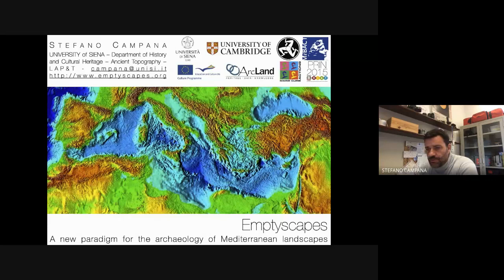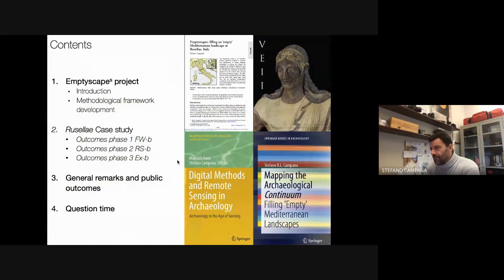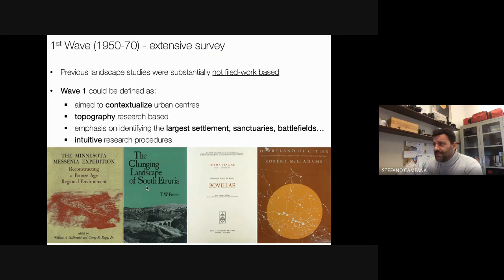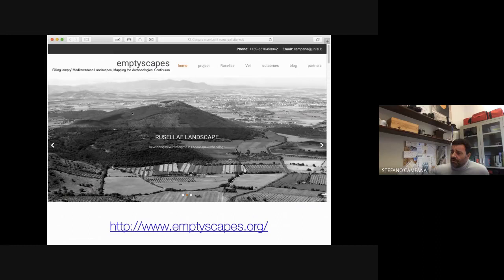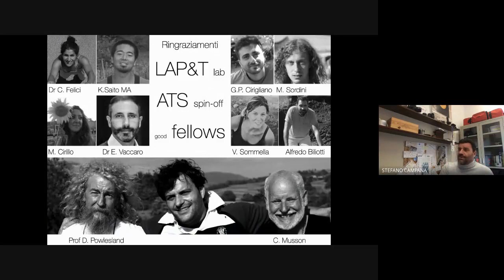Prof. Univ. Dr. Stefano Campana - "Emptyscapes" (ArchaeoSciences Seminar no. 10)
This ArchaeoSciences Seminar was presented by Prof. Univ. Dr. Stefano Campana from the University of Siena, Italy, and it's a brief presentation of a new way of research applied all over the Mediterranean basin. Enjoy!